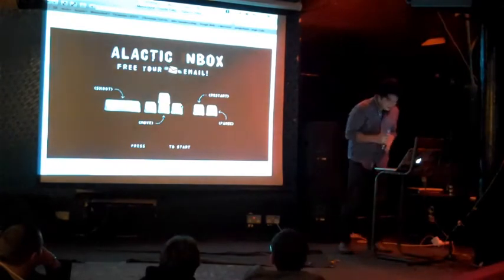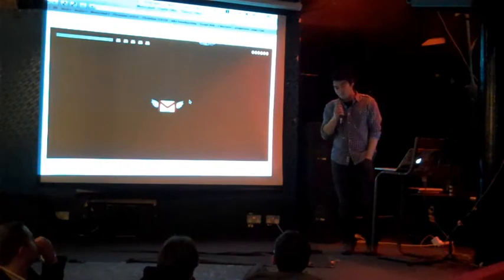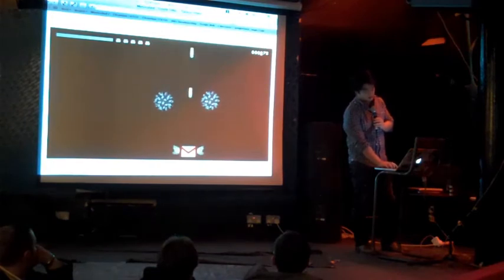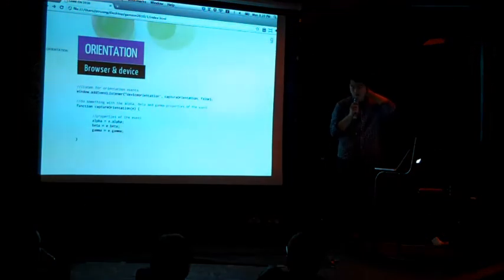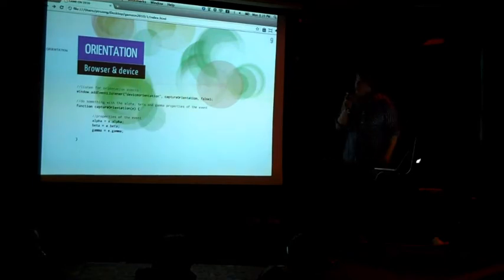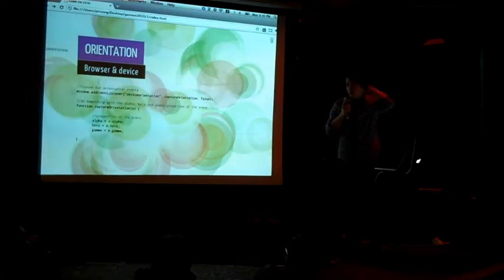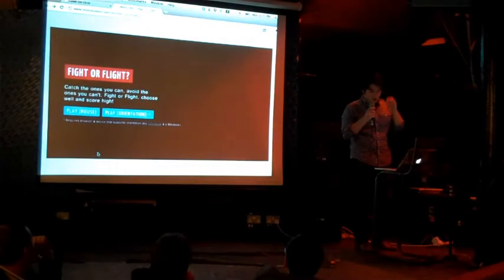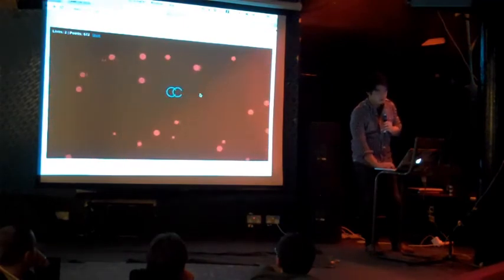Paul Truong - 'Control Inputs & Canvas Outputs'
Open Web Gaming held in London on December 6th, 2010 - supported by Mozilla Labs Gaming & Six to Start.

OR follow on Twitter